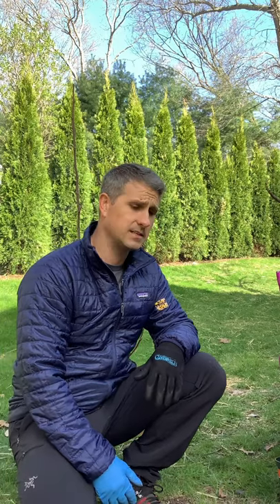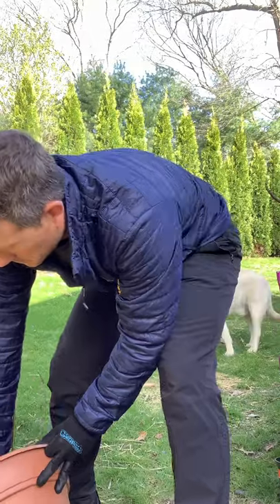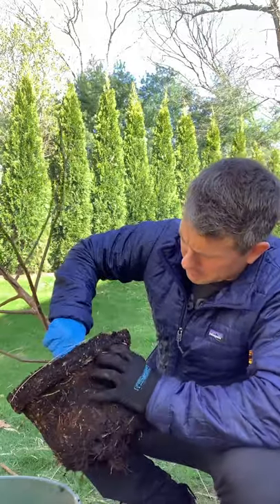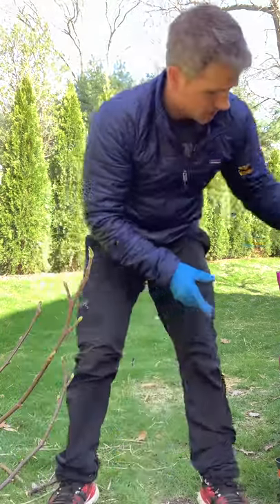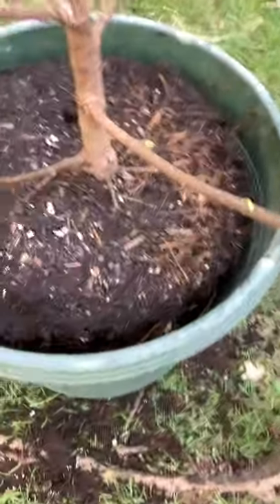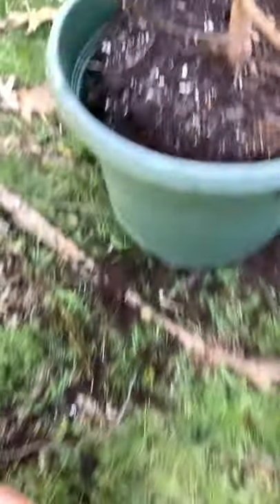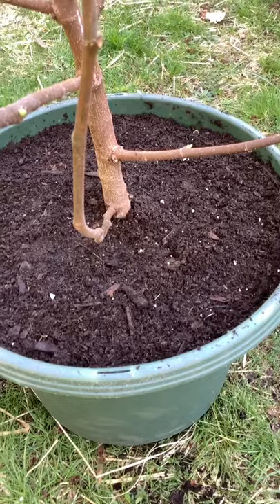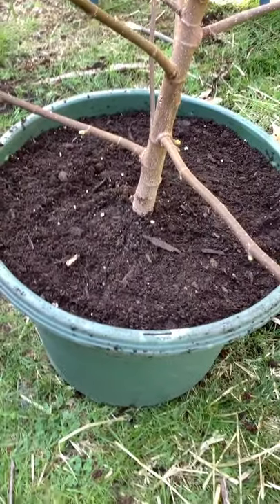MASSIVE FIG PRODUCTION!!!! How I up pot my fig trees.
This is how I up pot my fig trees. I use a combo of organic potting soil and lobster compost.  It has made my trees grow vigorously with production.  Zone 6b ct